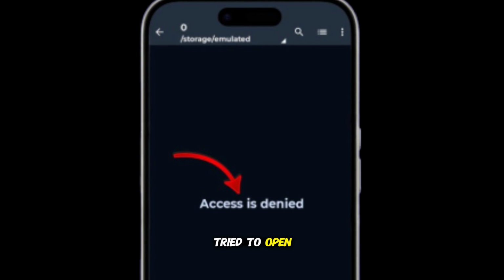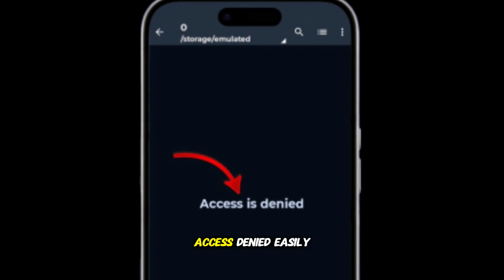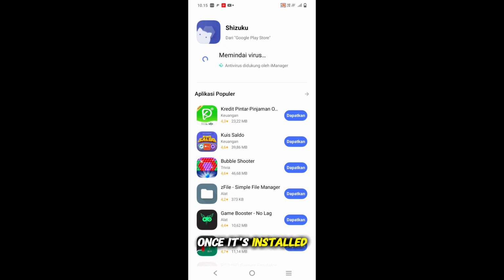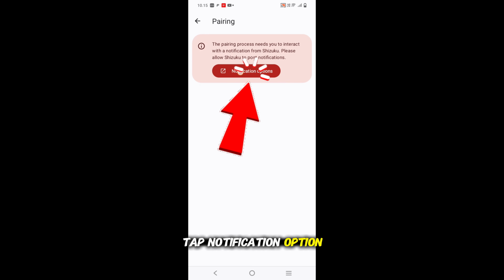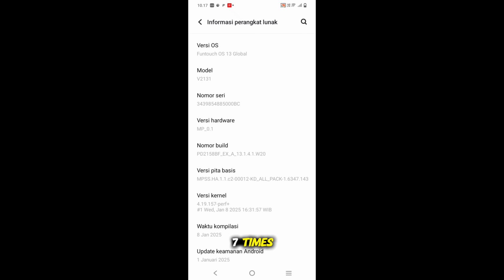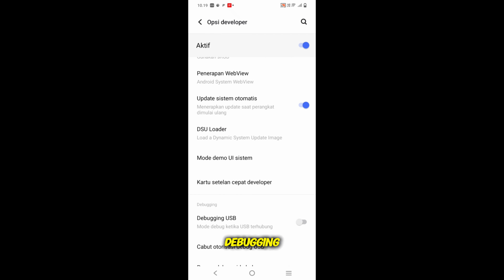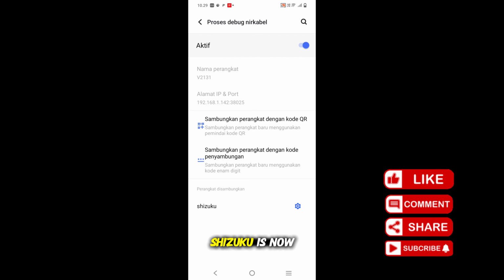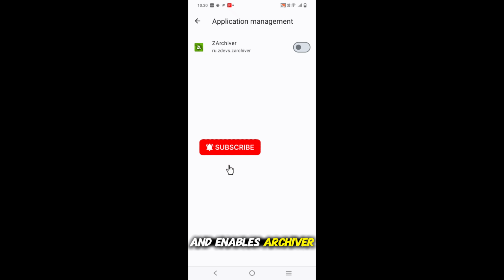How to Fix ZArchiver Access Denied | Fix ZArchiver Permission Denied using Shizuku (No Root) ✅💥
Are you getting the “Access Denied” message when trying to open Android or Data folders using ZArchiver?

This issue usually happens on Android 11, 12, 13, 14, or higher, because of Google’s new file access restrictions.

In this video, I’ll show you how to fix ZArchiver access denied using Shizuku, without root access.
This method lets you open and edit folders like /Android/data and /Android/obb easily and safely.

👉 What you’ll learn in this video:

How to install and set up Shizuku

How to pair Shizuku using wireless debugging

How to connect ZArchiver to Shizuku

How to access restricted folders on Android

100% Safe and works on Android 11 and above

Whether you’re managing app data, extracting OBB files, or just need full file access — this tutorial will help you fix it quickly!